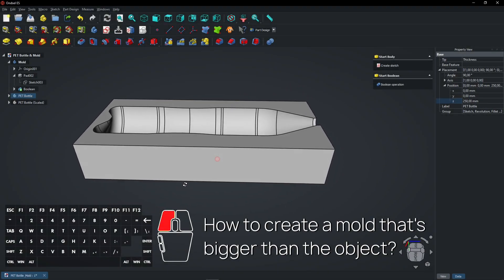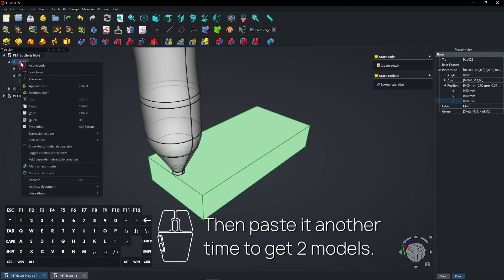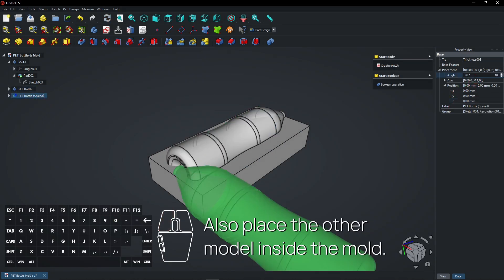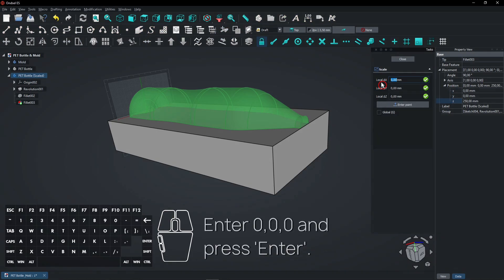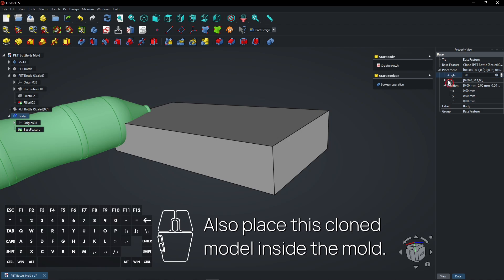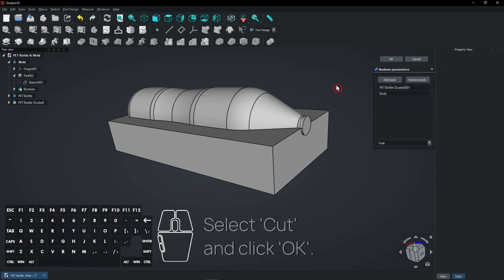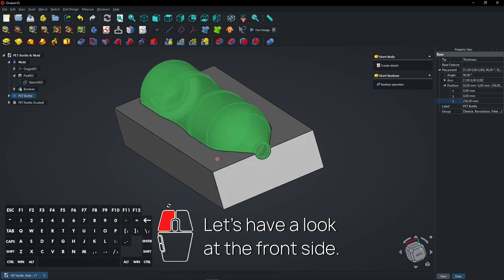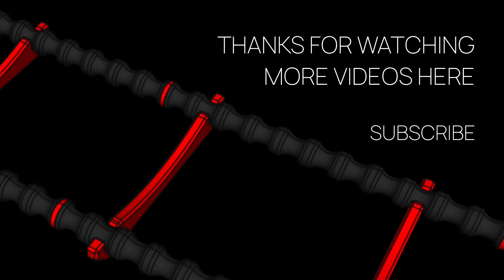🥤 Design A PET Bottle Mold In Ondsel - FreeCAD Boolean Operations - Boolean Cut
Design a PET bottle mold in ondsel (with extra size).

⏱ CHAPTERS
0:00 What's inside this video
0:08 Design a PET bottle mold in ondsel (with extra size).
4:15 Channel promo
4:20 Website promo
4:25 More videos